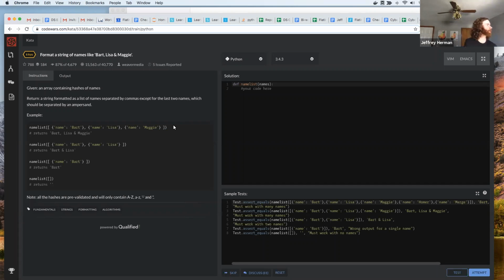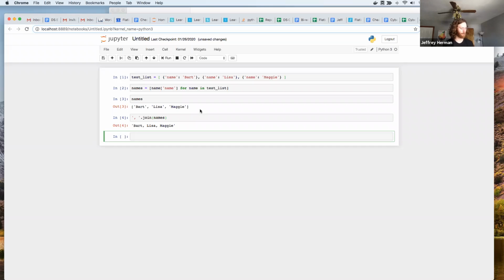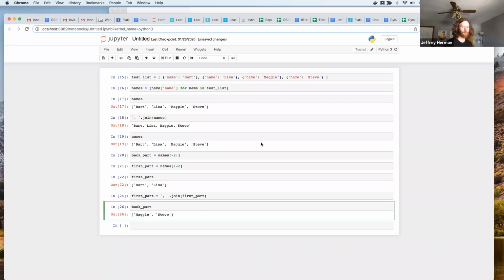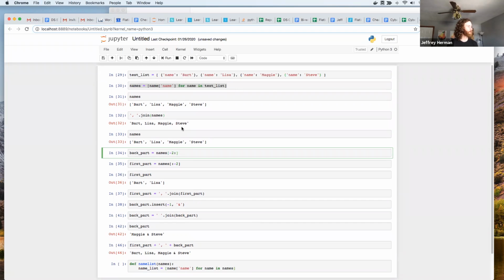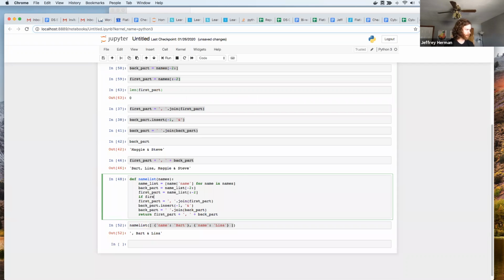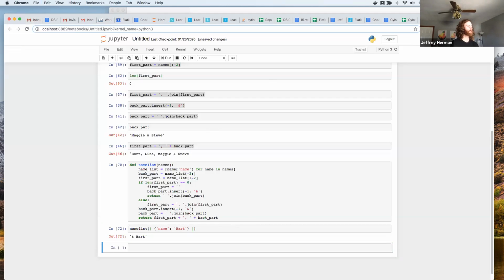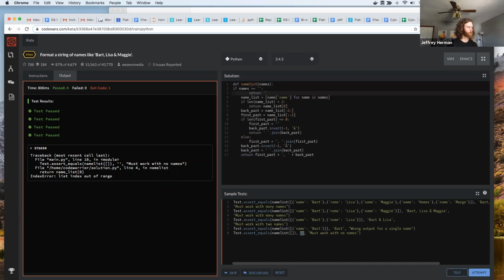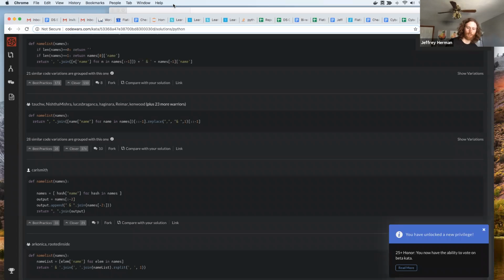Format a string of names like 'Bart, Lisa & Maggie'.